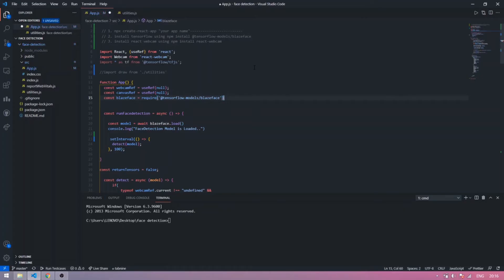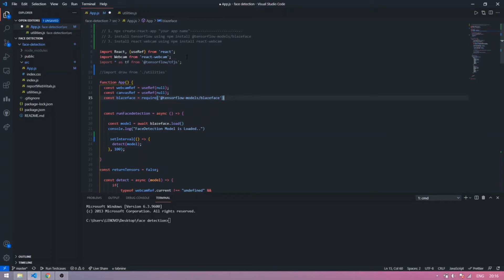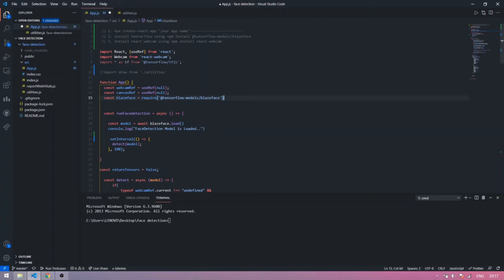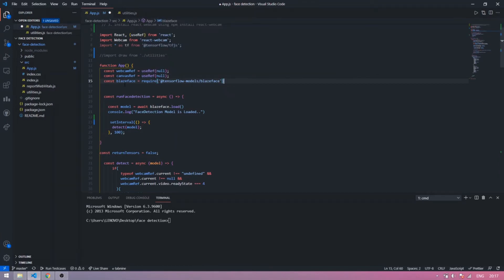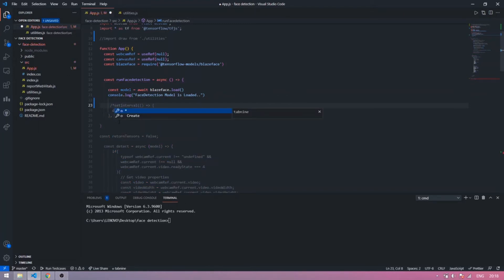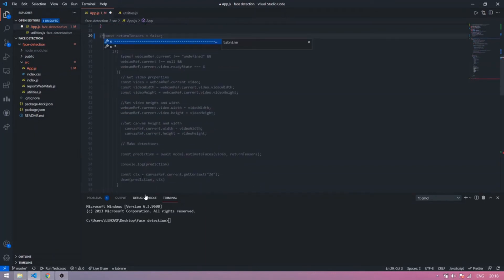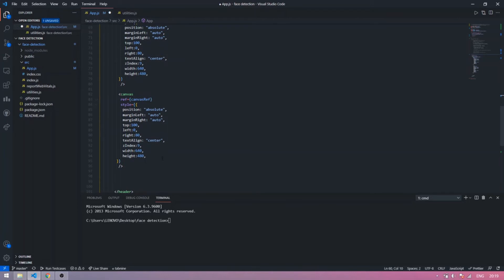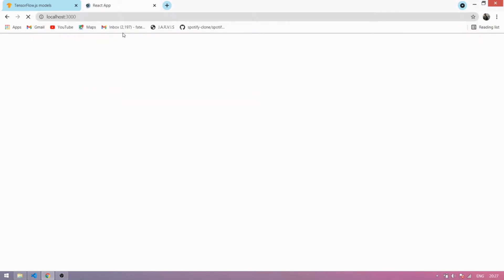Face Detection using Tensorflow JS Model, ReactJs and NPM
FaceDetection using Tensorflow JS, ReactJs and NPM

Video by
ZAID JAMAL